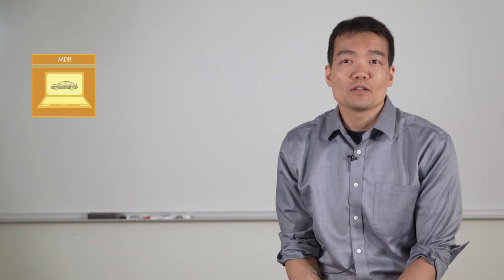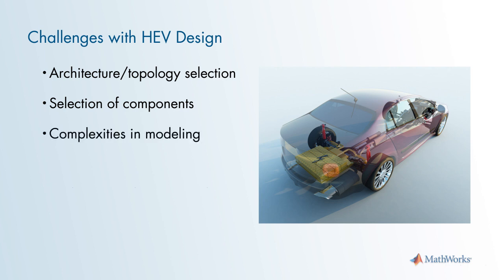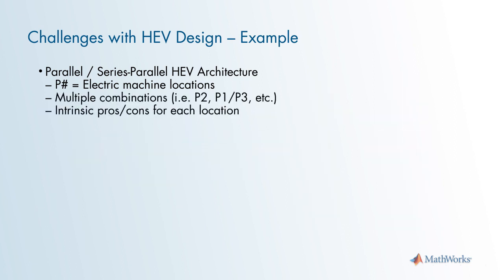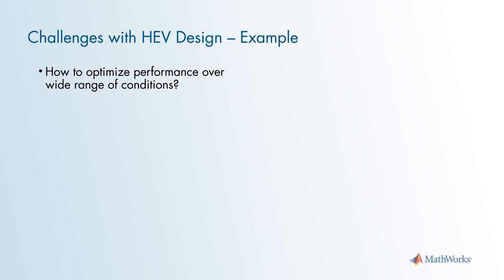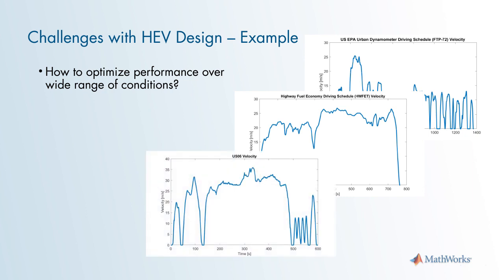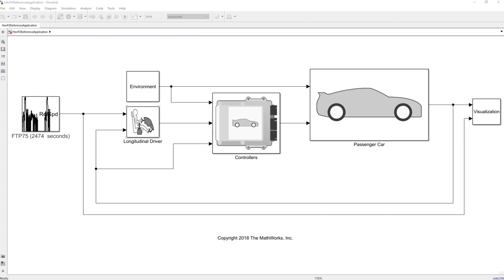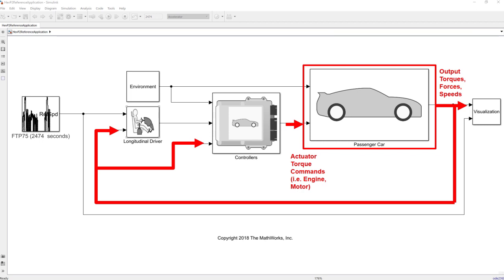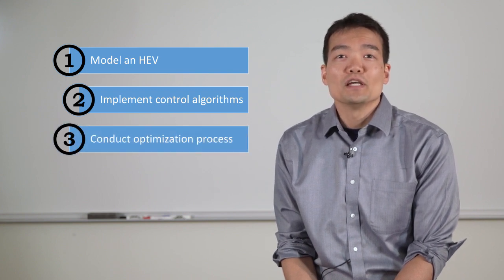Why Model and Simulate HEVs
Explore how and why you’d want to model and simulate HEVs. In this video, you will learn to:

- Identify the challenges associated with HEV design.
- Identify architecture selection.
- Understand energy consumption and performance estimates over different drive cycles.
- Identify the impact of component selection